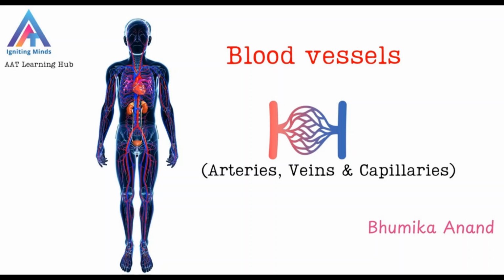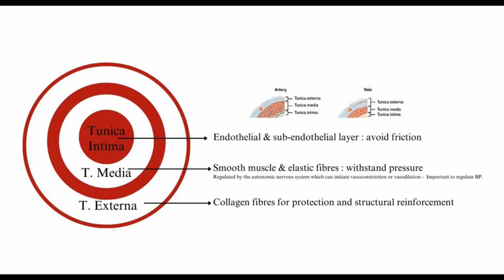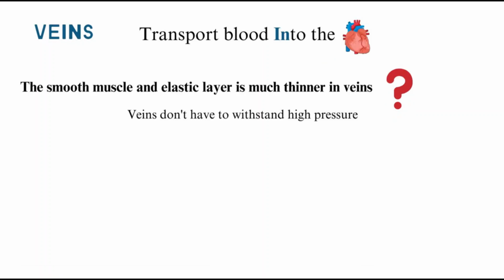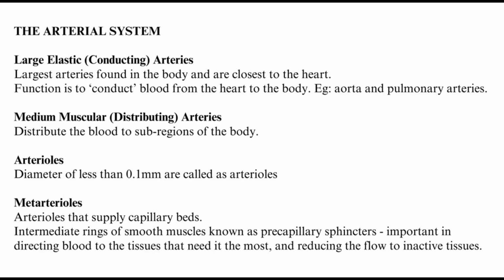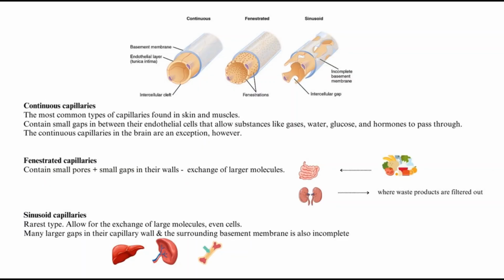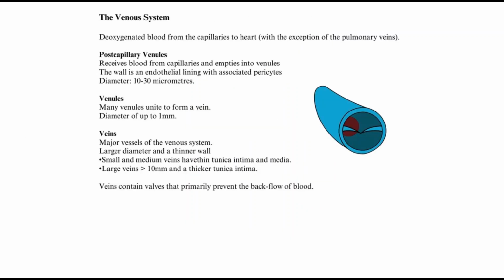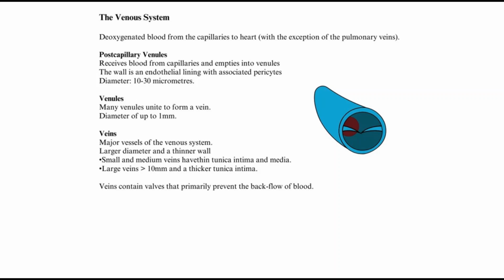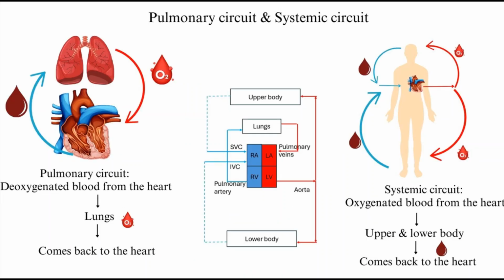Blood vessels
Blood vessels are the essential highways of the circulatory system, comprising arteries, veins, and capillaries, each with unique functions and structures. Arteries carry oxygen-rich blood away from the heart to various parts of the body. They are designed to handle high pressure as the heart pumps blood through them. Veins, on the other hand, are responsible for returning oxygen-depleted blood back to the heart. They have thinner walls compared to arteries and often contain valves to prevent backflow, ensuring blood flows in one direction. Connecting these two types of vessels are the capillaries, the smallest and most numerous blood vessels. Capillaries facilitate the exchange of oxygen, carbon dioxide, nutrients, and waste products between blood and surrounding tissues through their thin walls. Together, these three types of blood vessels play a crucial role in maintaining the body's homeostasis and ensuring that each cell receives the necessary substances for survival and function Attributions: Comparison of artery & vein image: OpenStax College, CC BY 3.0 via Wikimedia Commons Capillaries